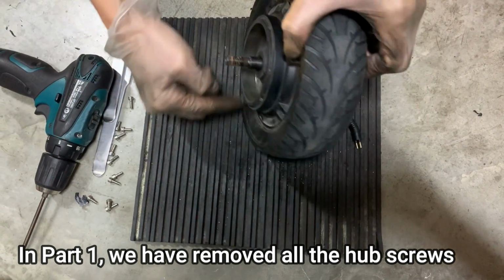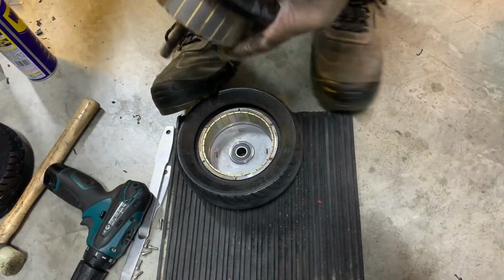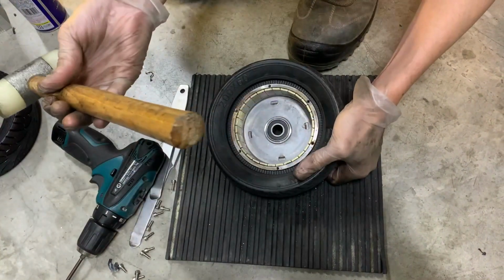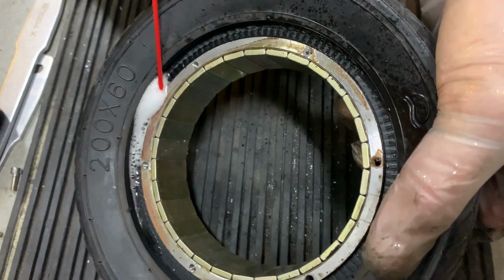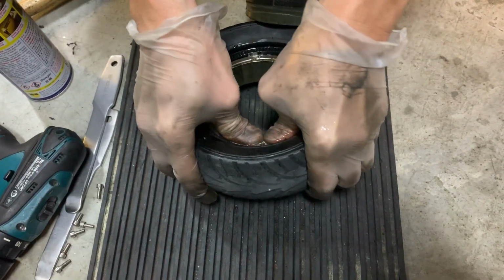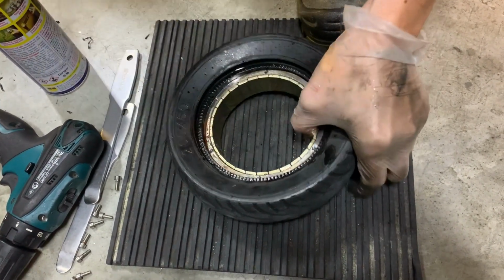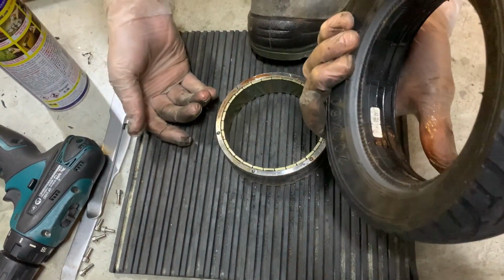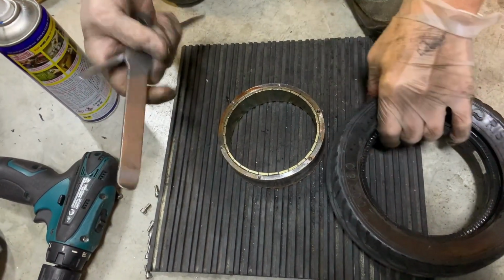8-inch Solid Tire Change for ZERO 8 and 8X Part 2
Solid tires are pretty hardy but they still are required to be changed every 3000km or so or 3 years of usage. Here's how to get your solid tire changed.

The steps shown here applies to the ZERO 8 and ZERO 8X. Oh! it applies to VSETT 8 solid rear tire too!

To get the replacement tires for the ZERO 8, pls